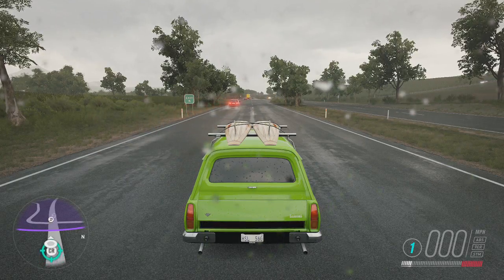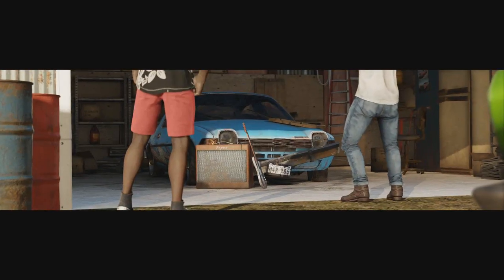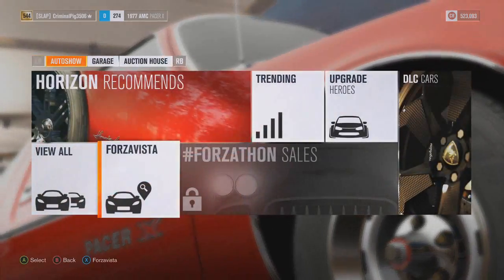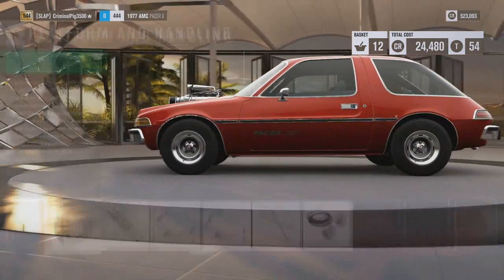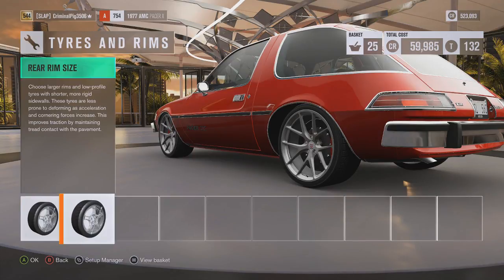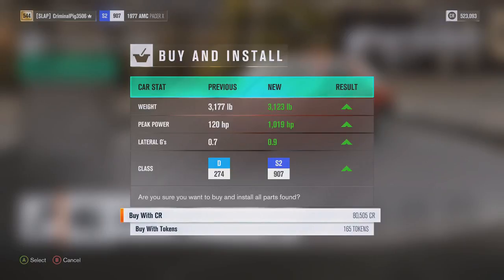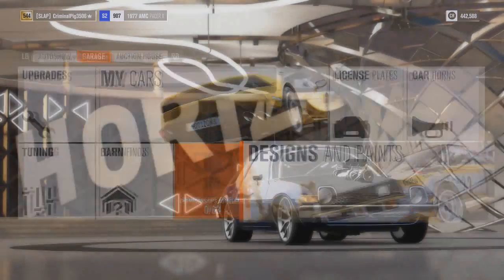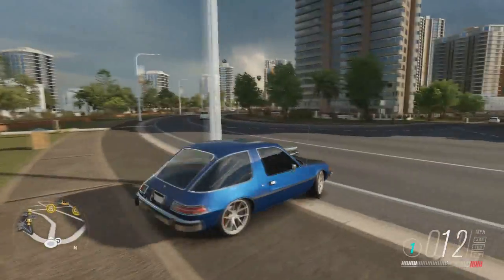NEW BARN FIND!!! AMC PACER S2 CLASS BUILD!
So the New Barn Find is here and in this video I find it and upgrade it!